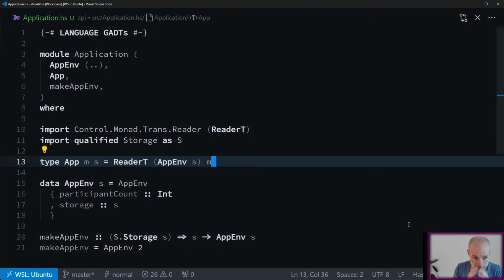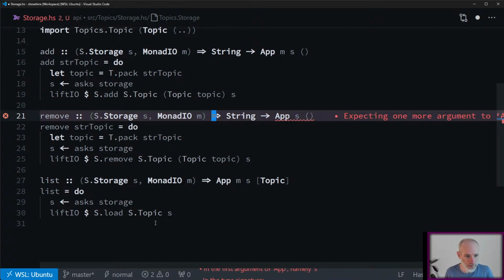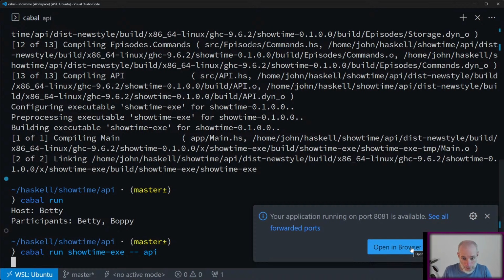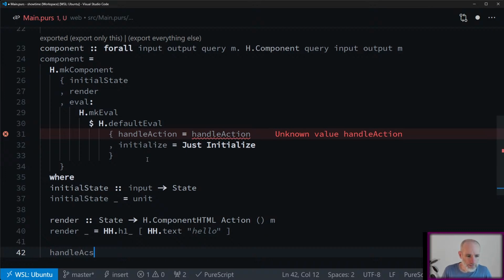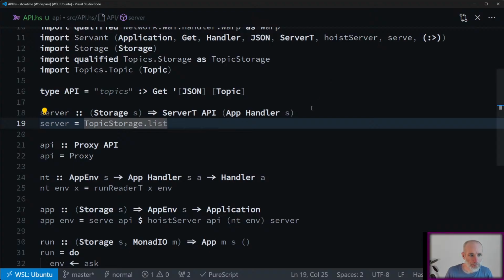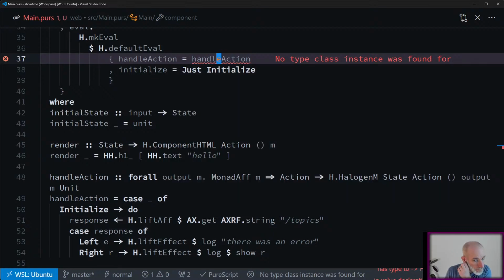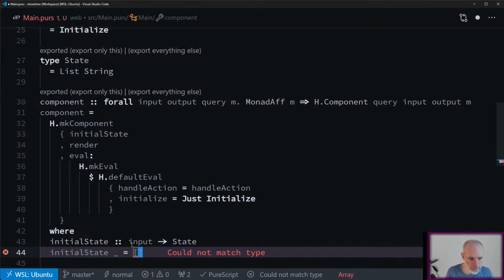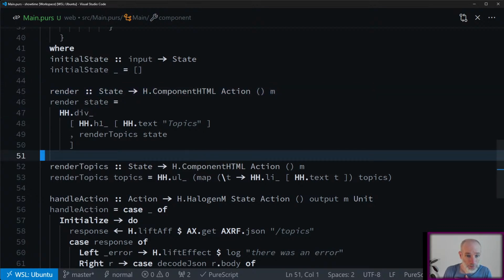Programming in Haskell -- an application monad for servant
I started adding an API last time and I ran into a problem where the API runs under servant's `Handler` monad but my application runs under `ReaderT ... IO`. To get the two to play nicely together I need to make my application monad more generic rather than assuming IO. This will need a bit of refactoring through the codebase but then I should be able to start serving a simple API, and hopefully also start consuming it in purescript.